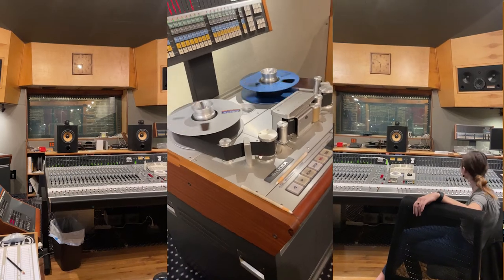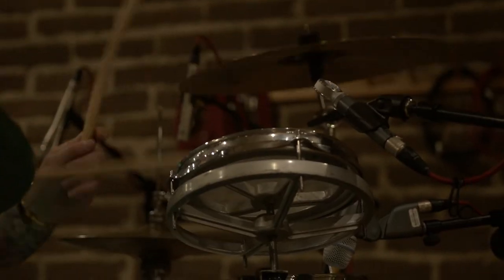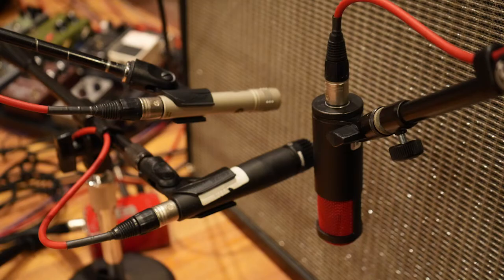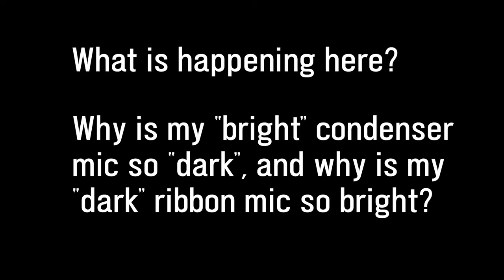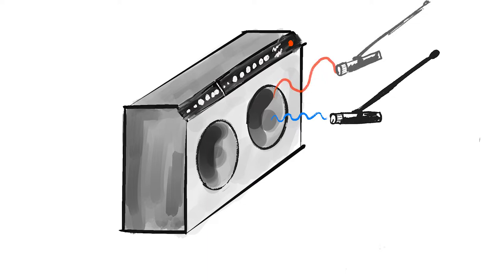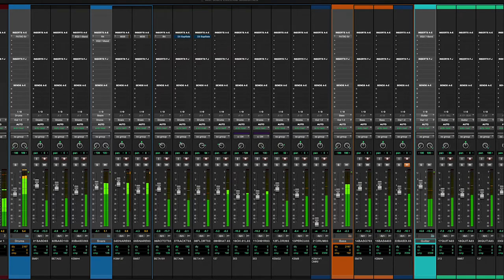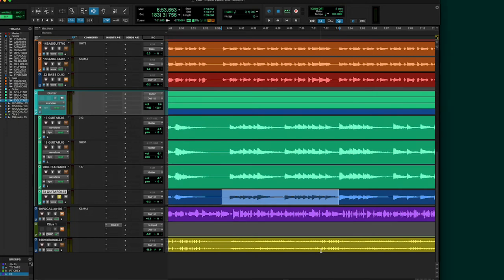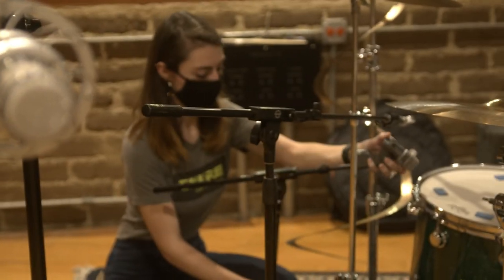Electrical Audio Series: Recording Guitar Amps | Shure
Join Market Development Specialist Yuri Lysoivanov at Chicago's Electrical Audio studio to learn why mic placement is key when recording electric guitar. You will hear the differences between a dynamic, condenser and ribbon when used to capture the same performance, and how subtle changes in placement can make a huge difference in tone.